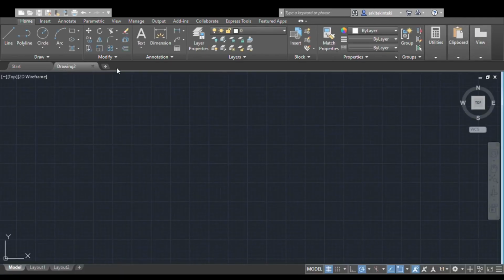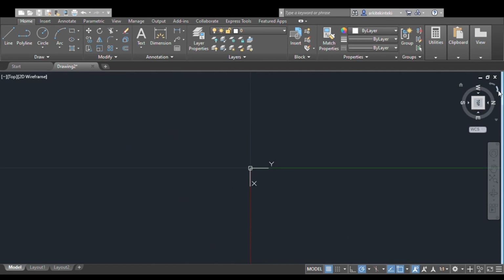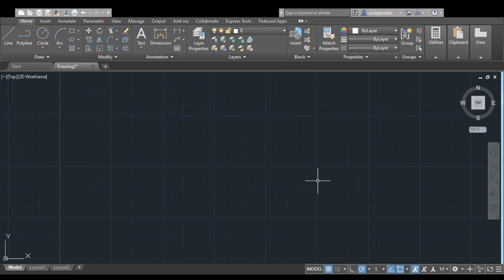WE ARE LEARNING AUTOCAD.BASIC ELEMENTS,STEP 1